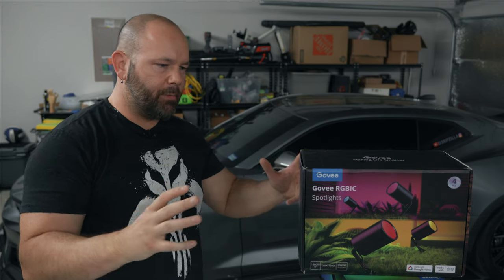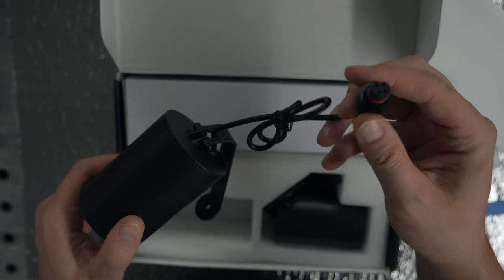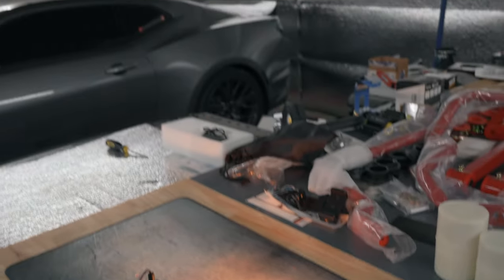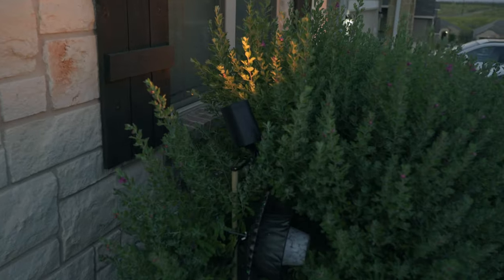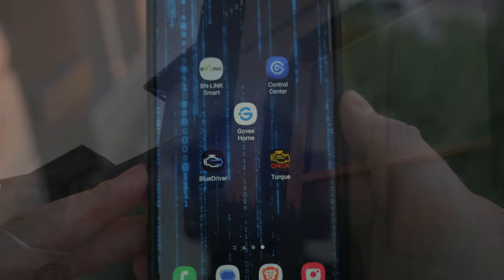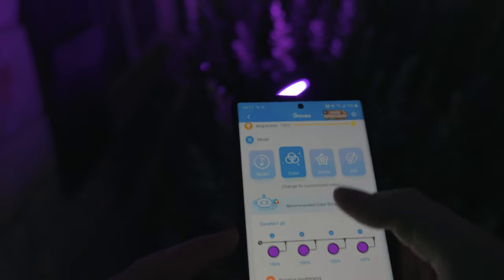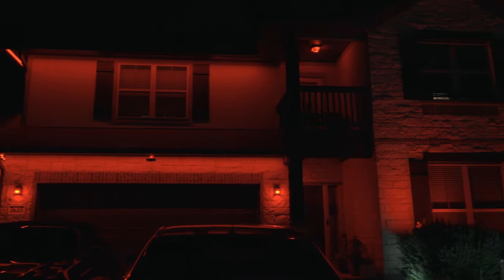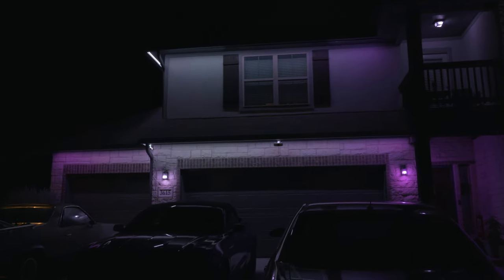How-To Home Accent RGBIC Lighting - Govee Outdoor Spot Lights & More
Ready for the holidays? Or, do you simply like having your house lit up with some amazing looking accentlighting... all year? Look no further than Govee outdoor lighting!

In this video I install and review the Govee outdoor spotlights (h7065/h7066) which I picked up to expand my current exterior lighting setup.

This is a follow-up video to my 2 previous home accent lighting videos so feel free to check those ones out as well if interested on the other pieces of my lighting setup:

Item(s):

* Govee Outdoor Spot Lights

* Govee WiFi Outdoor LED Strip Lights Waterproof

* Govee Smart Light Bulbs, Dimmable RGBWW Color Changing Light Bulbs

* Barrina 8FT LED Shop Light, 72W 9000LM 6500K, Clear Cover Linkable LED Tube Lights *** My garage lights

Video Navigation:

00:00 - Start
00:26 - Intro & Overview
02:28 - Unbox
05:43 - Testing
06:44 - Installation
12:39 - App Setup
16:36 - All Lit Up
19:14 - App Control
21:46 - Outro
23:25 - The End :D